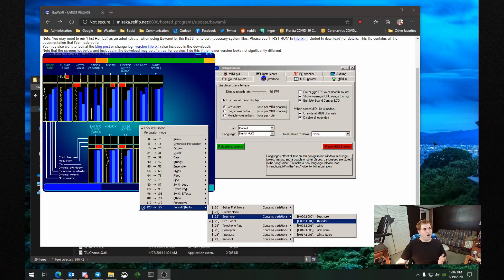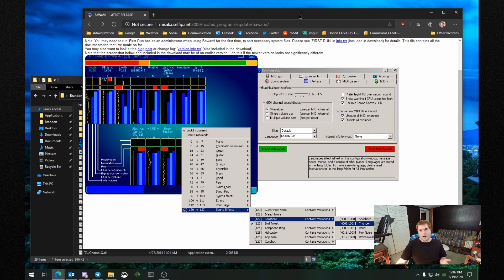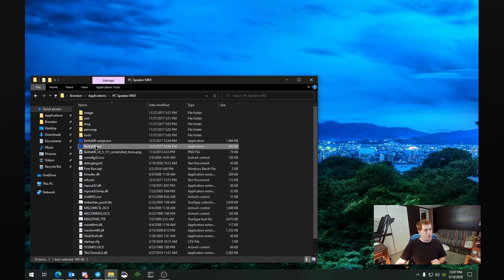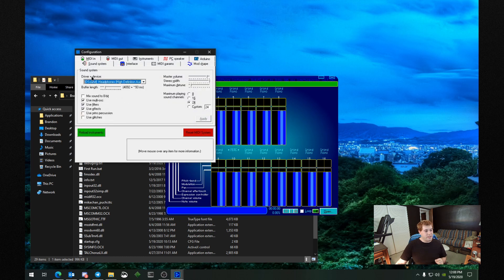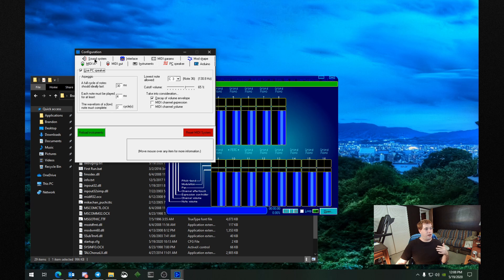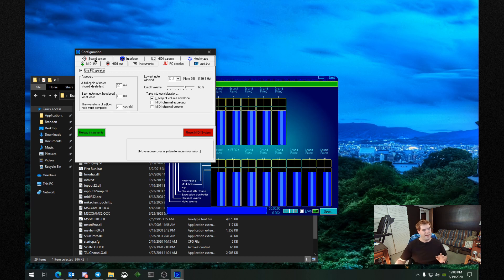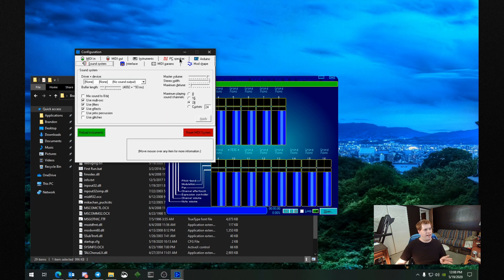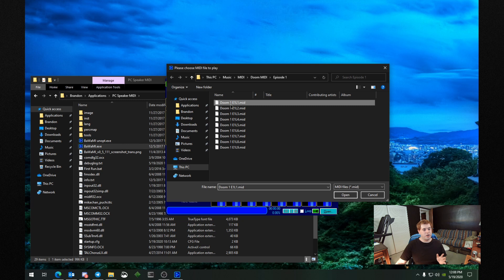The Hidden 1-bit Retro Sound In Your PC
Your PC might have a hidden retro sound built onto the motherboard, and this program can utilize it!  Find out in this video to have some fun with the PC speaker, even on a modern computer as long as your motherboard has a PC speaker installed.